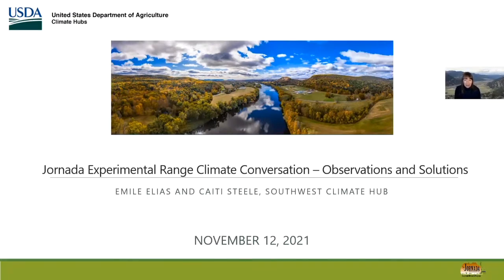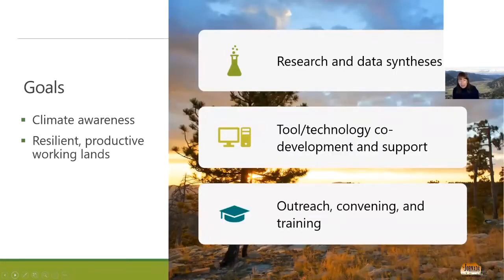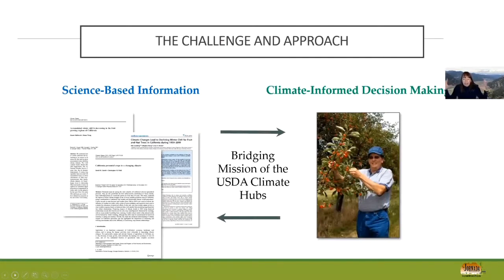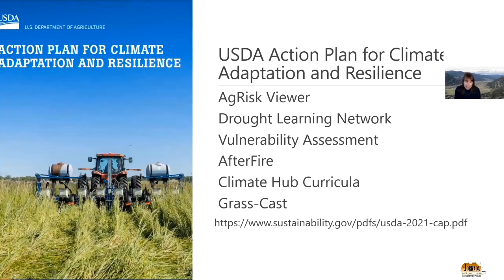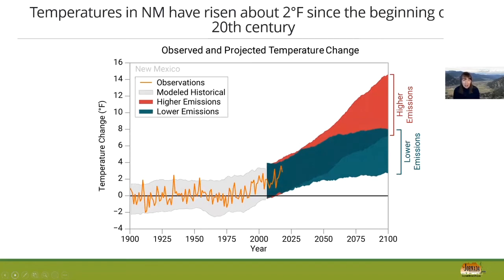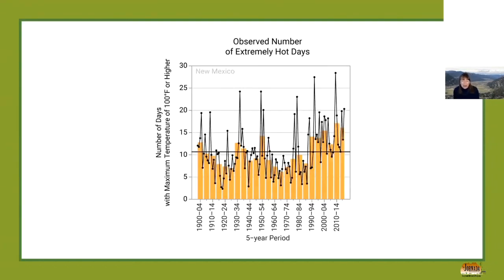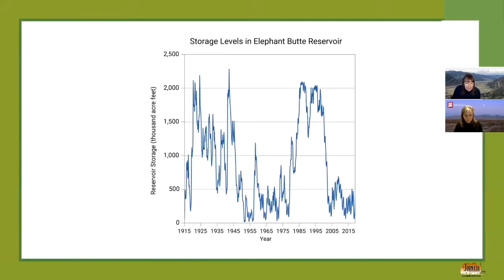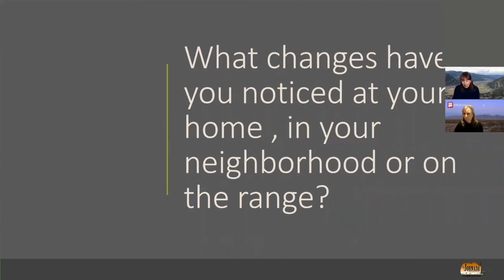USDA action plan for climate adaptation and resilience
Dr. Emile Elias, Director, USDA Southwest Climate Hub